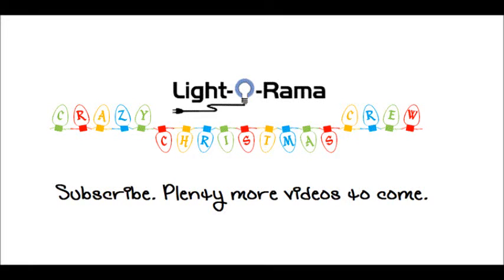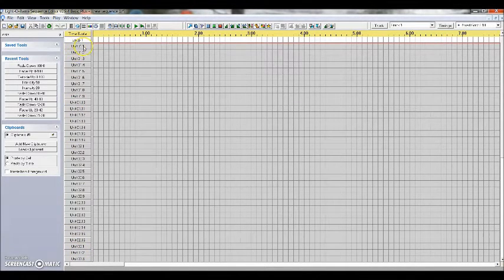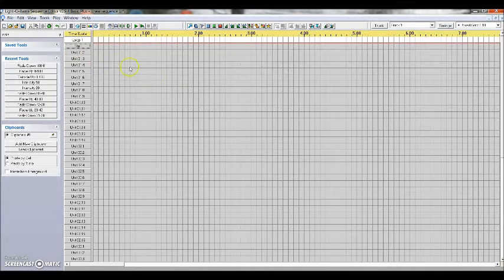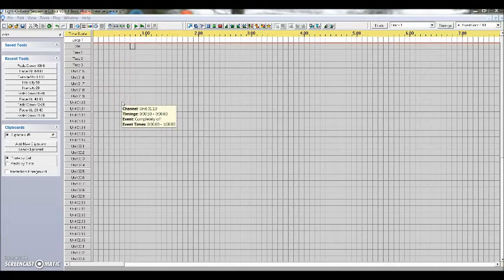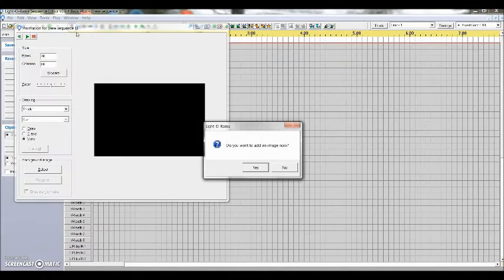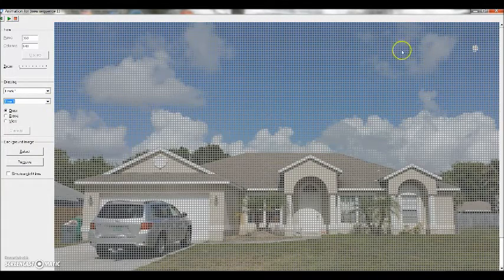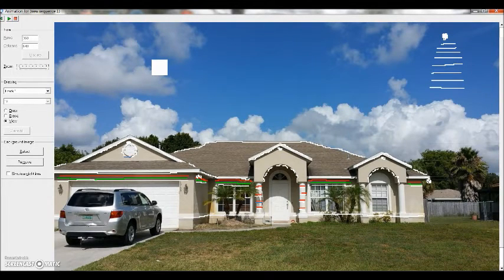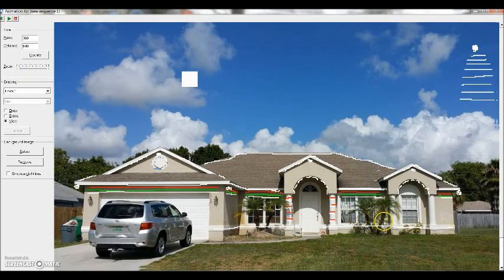Light O Rama Step by Step. Step 2 Software Channel Configuration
Follow along as we "Christmas".